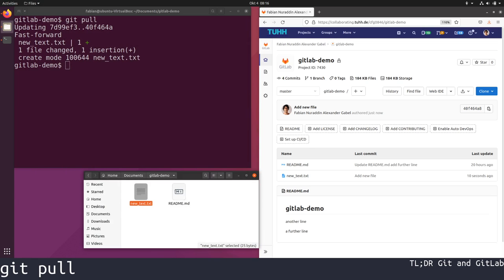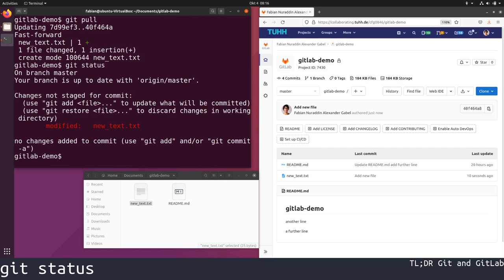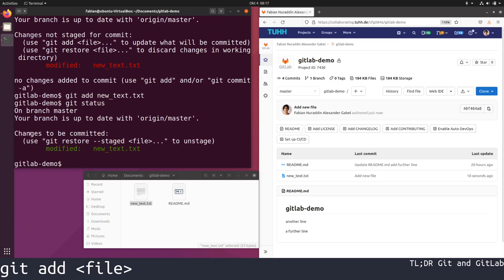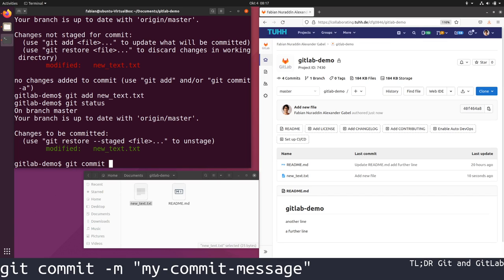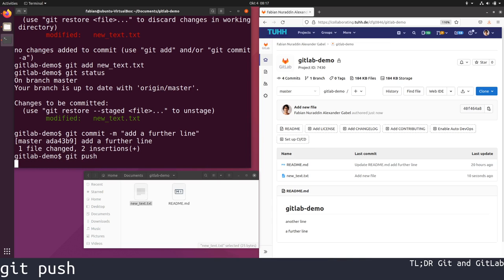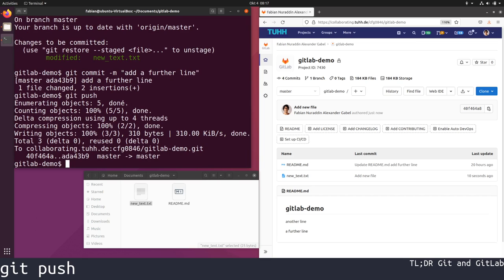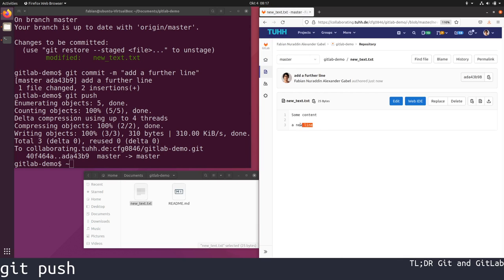REACAP BASIC Git WORKFLOW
git pull status add commit push
Recap the Git Workflow with the basic commands that we learnt in the past videos.

git pull
git status
git add
git commit -m "my-commit-message"
git push

This video assumes, that you have deposited an SSH-key. See here

and here for a Windows video